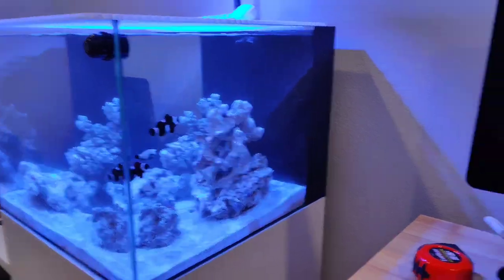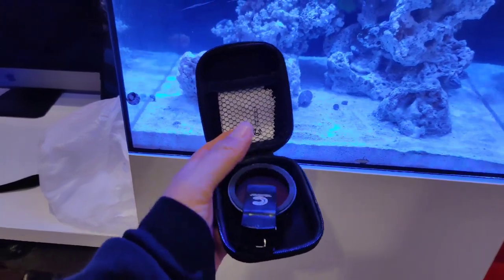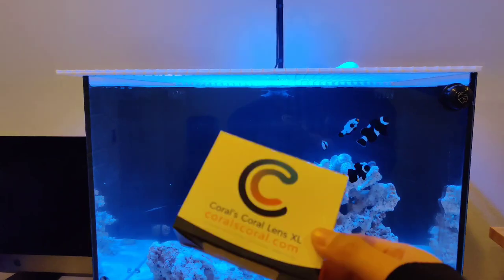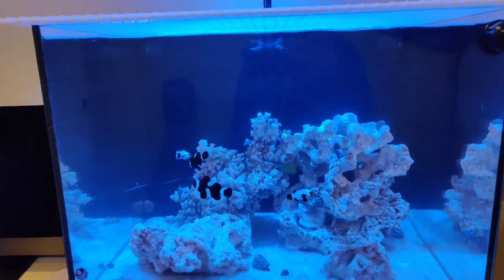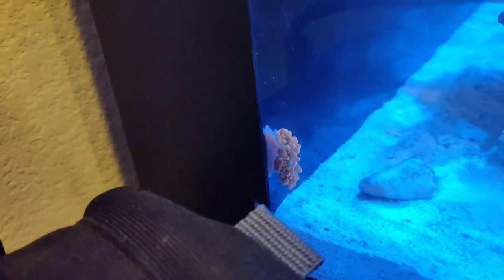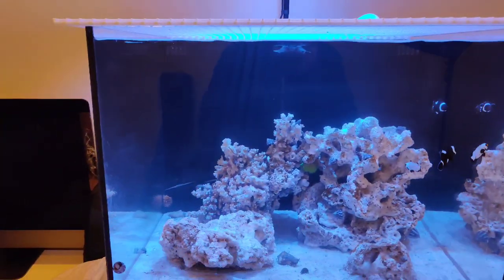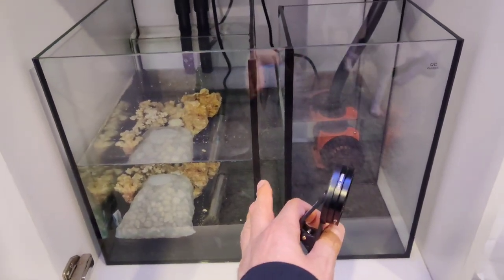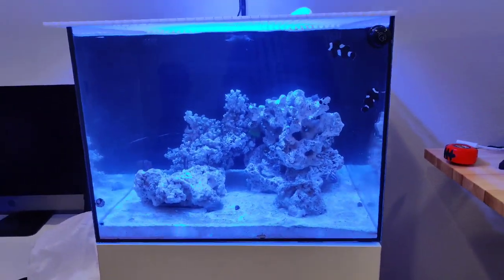Waterbox 60.2 - Coral's Coral mobile reef filter kit - new tank mates